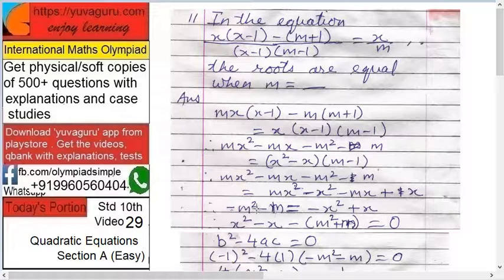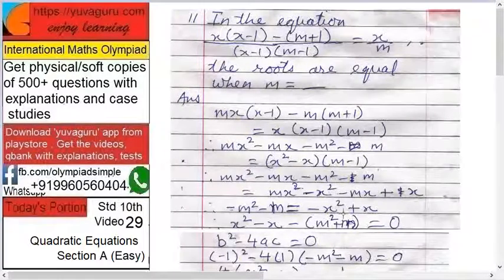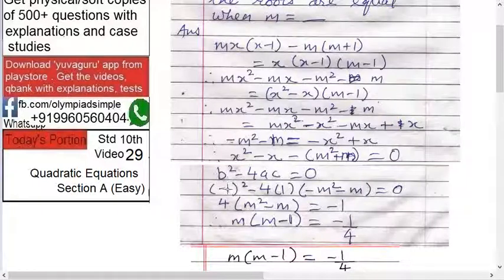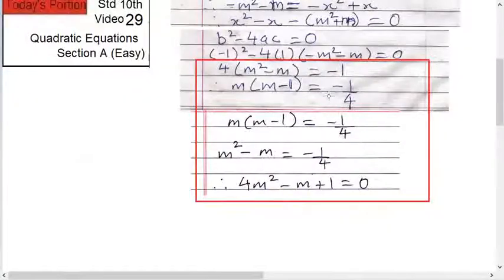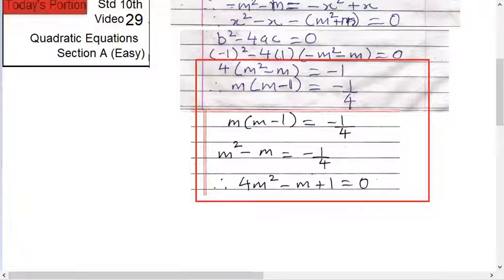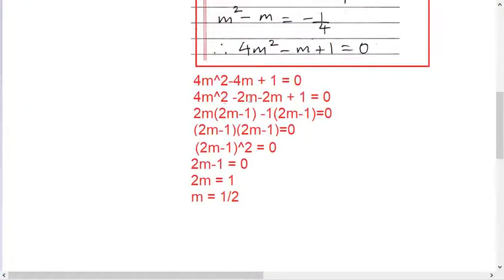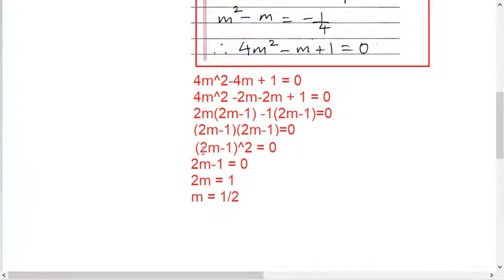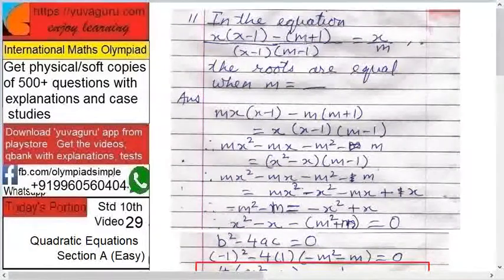29IMO Int Maths Olympiad Video Std 10 Quadratic Equations freeVideo4 by Vishal Mantri